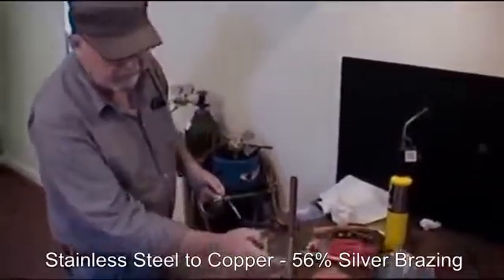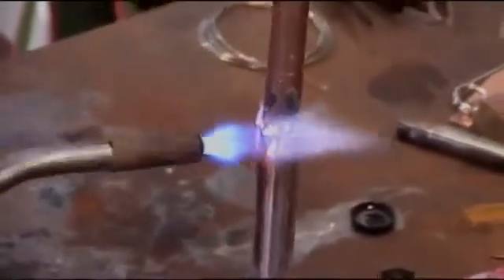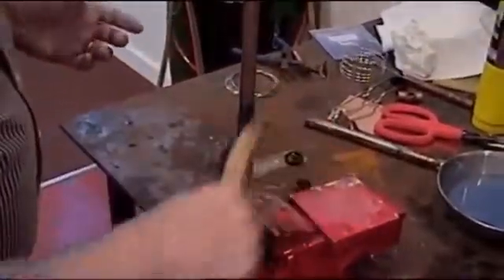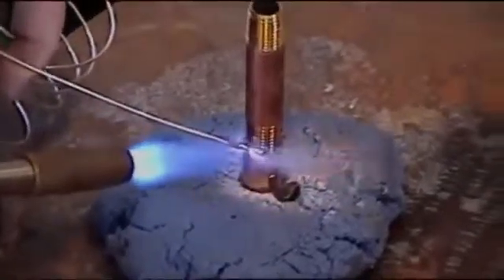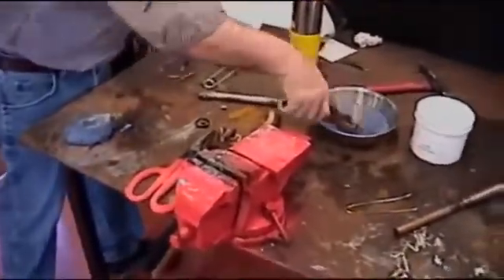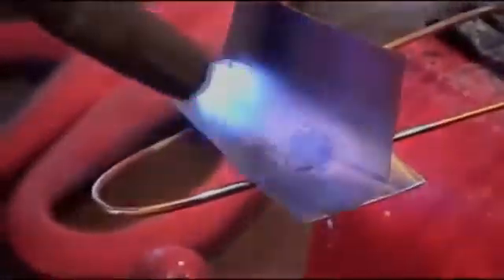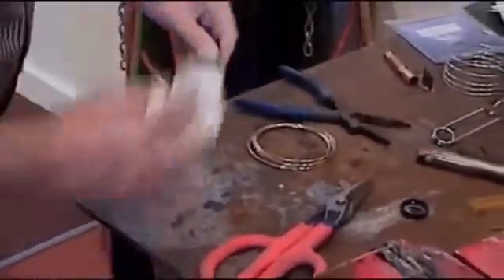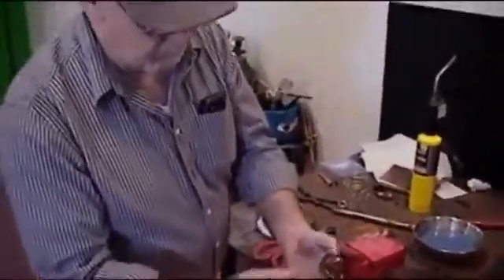kỹ thuật hàn,máy hàn điện tử,que hàn inox,thiết bị hàn cắt 1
Công ty Cổ Phần Máy và Thiết Bị Toàn Cầu -  Siêu Thị Máy Hàn Cắt chuyên cung cấp các sản phẩm:
- Máy hàn hồ quang AC, DC.
- Máy hàn TIG, MIG, MAG, CO2.
- Máy hàn Bấm, Hàn Lăn
- Máy hàn hồ quang chìm
 - Máy cắt Plasma, cắt NC
- Máy hàn lưới tự động và bán tự động
- Máy hàn nối, Hàn tiếp xúc.
- Trạm hàn 6 Mỏ.(Tổ hàn 6 mỏ)
Địa chỉ: Km2 Phan Trọng Tuệ - Thanh Trì - TP Hà Nội